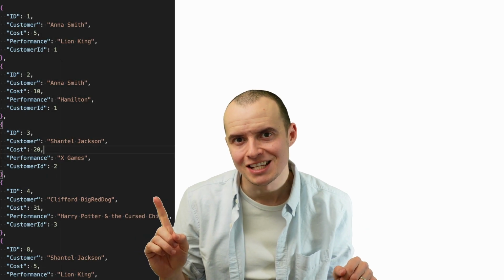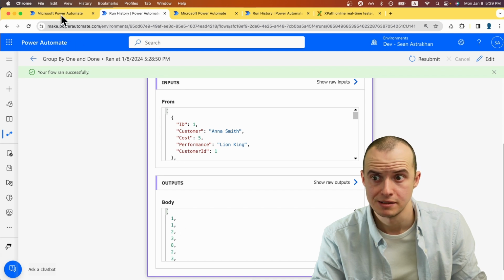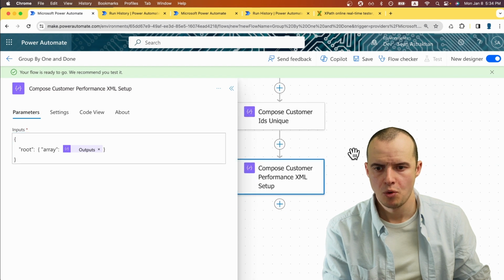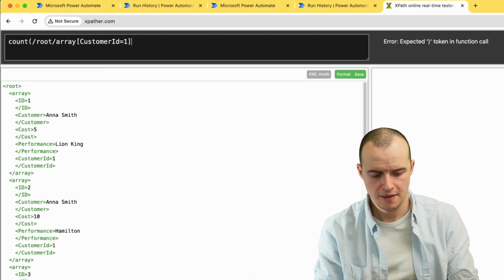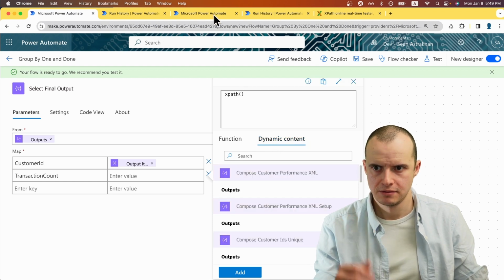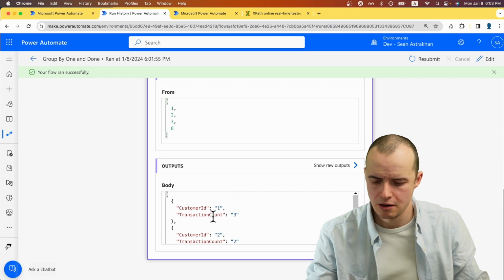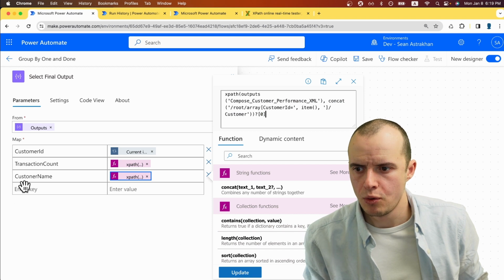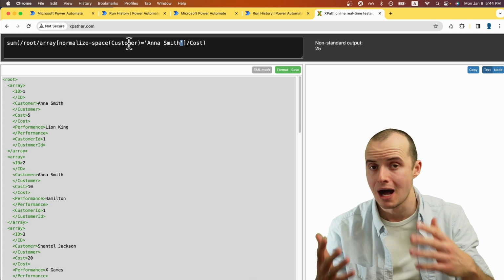Power Automate: Group By, SUM, COUNT in 6 steps! No Apply To Each | Runs super fast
00:00 - Intro
00:19 - Overview
00:40 - Get Keys
01:24 - Get Unique keys with Unioin()
02:04 - Prepare XML
03:16 - Demo of Xpath to select values in XML (SUM, Count, AVG)
04:43 - Final step - AddProperty and Concat
09:06 - Fix text with normalize-space
09:20 - Use text or a name as your key
09:52 - Other Resources